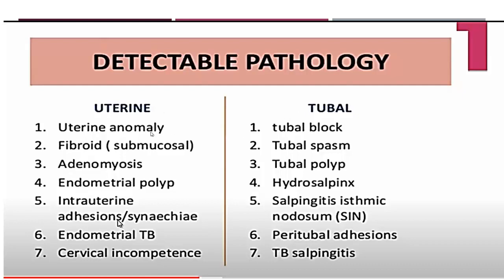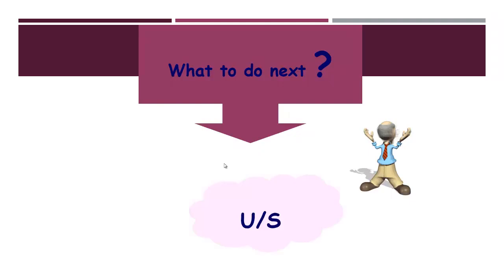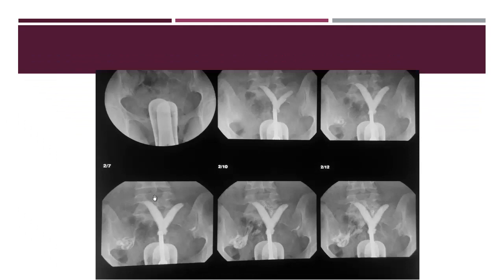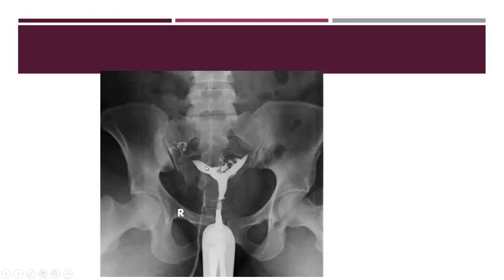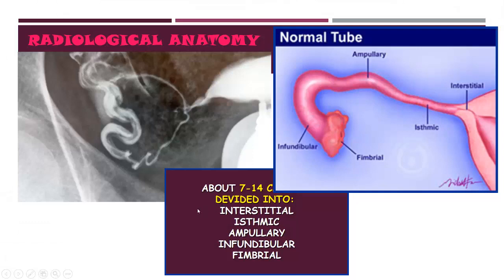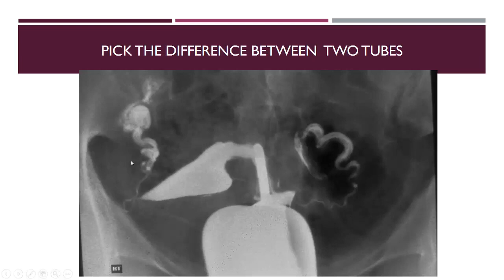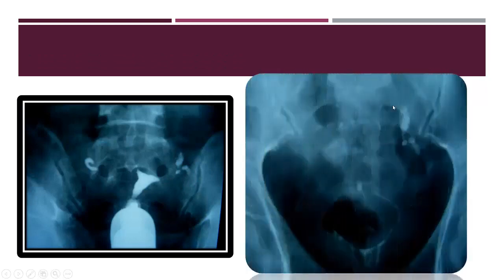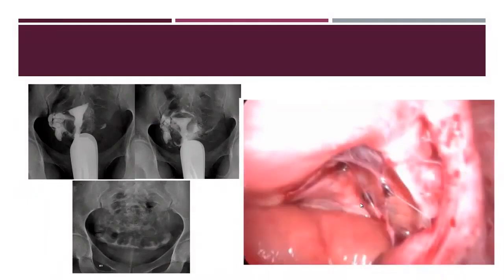HSG pathology DRE Prof Soha Talat HD